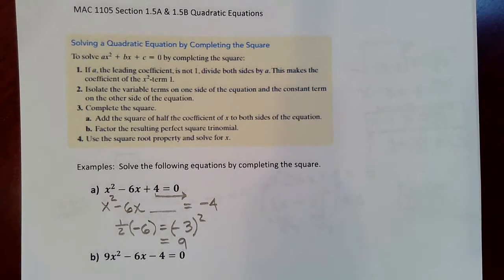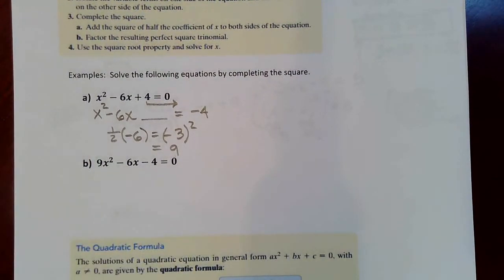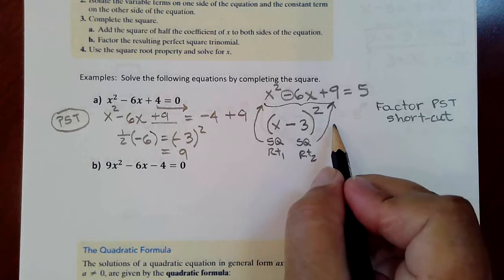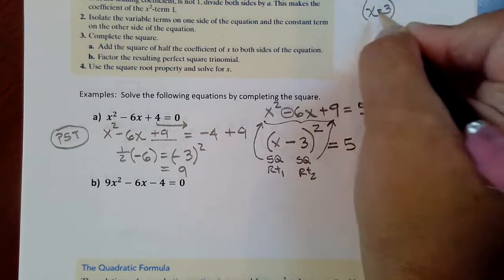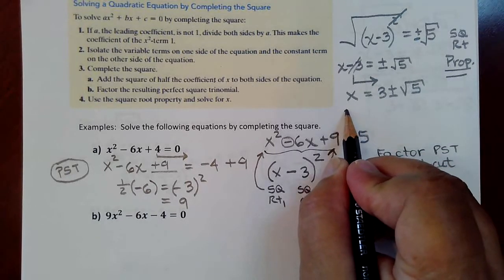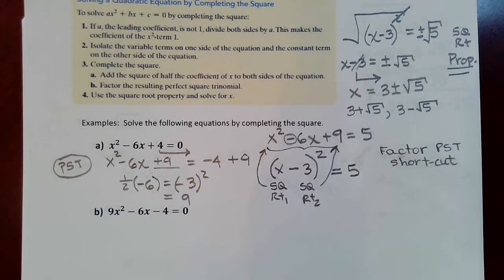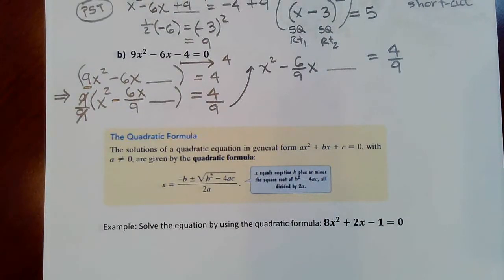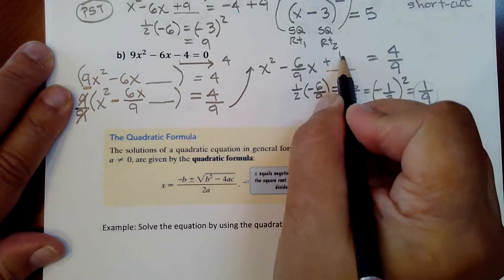MAC1105 Sect 1.5(3) Solving Quadratic Equations GoFormative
Solving Quadratic Equations by Factoring, Square Root Method, Completing the Square, & Quadratic Formula